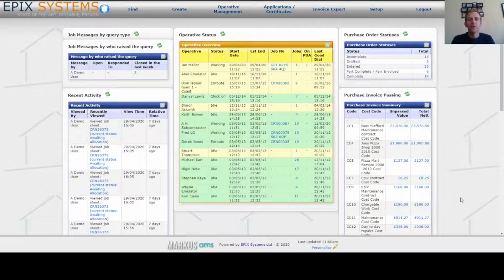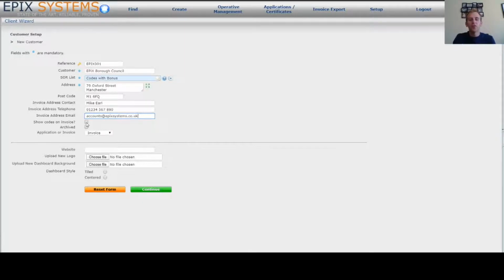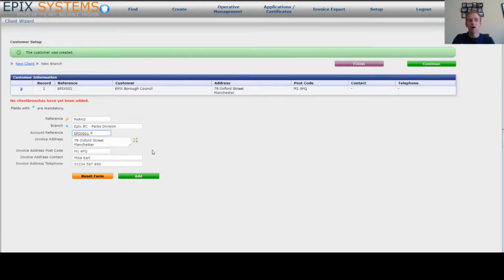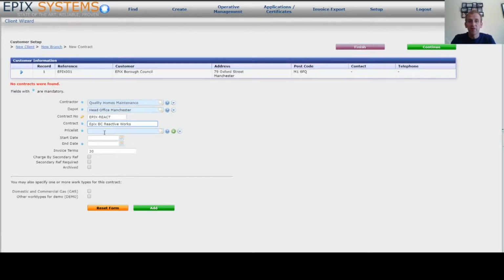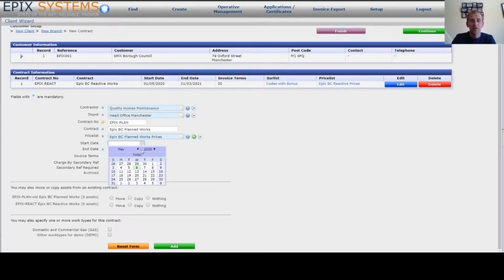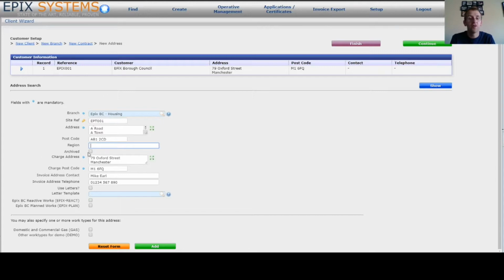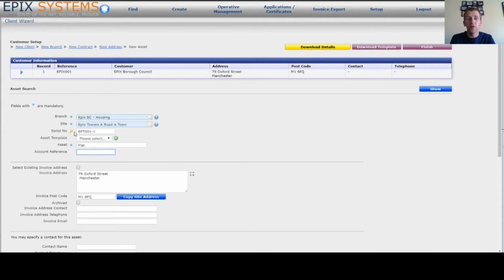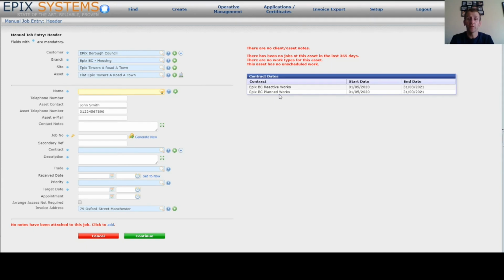Add new clients to the system using the Client Wizard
Using the Client Wizard to add a new client to the system, this video explains each of the stages in the process.
- Adding a client
- Setting up branches
- Adding Contracts / Pricelists
- Sites and Assets (inc. Parent Assets)